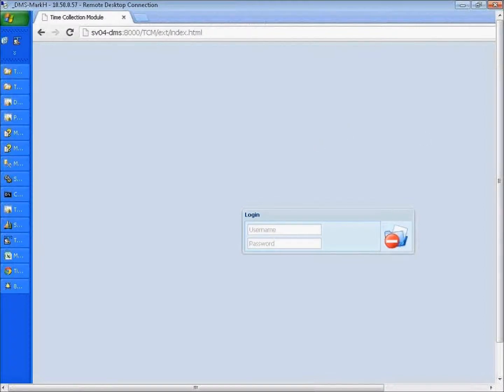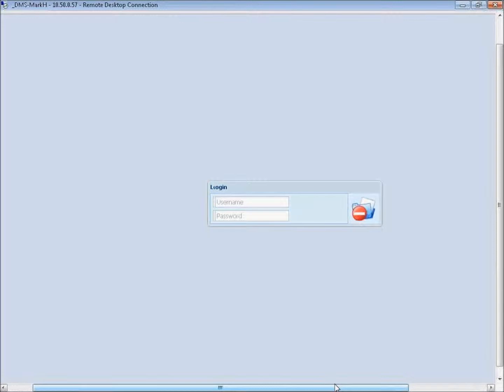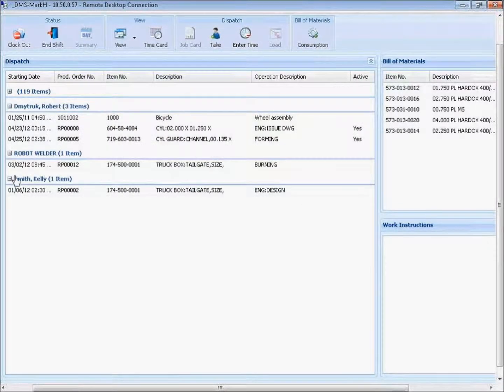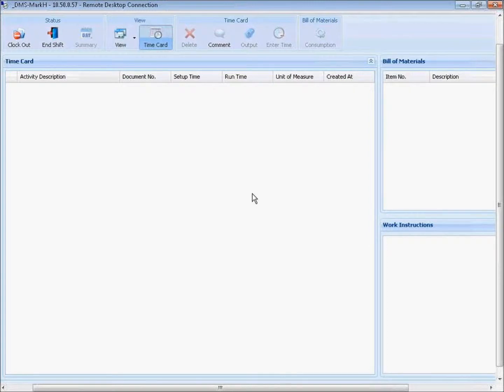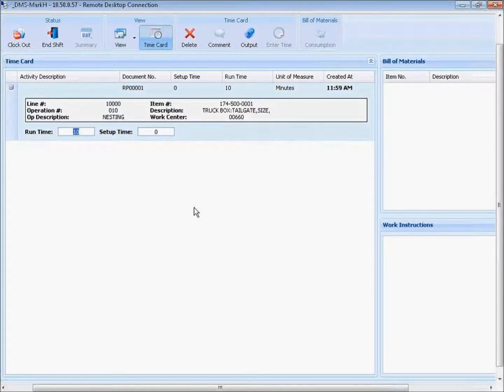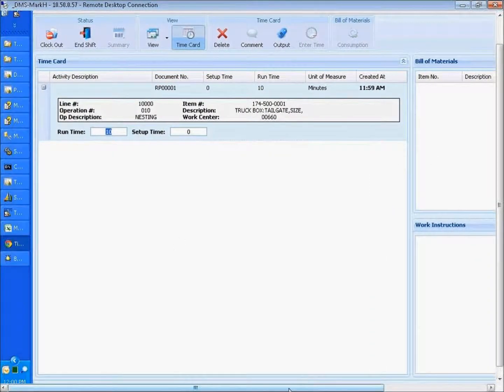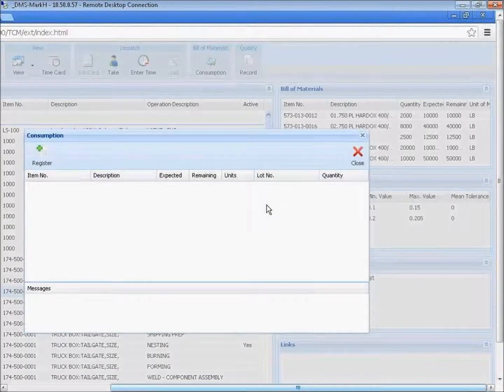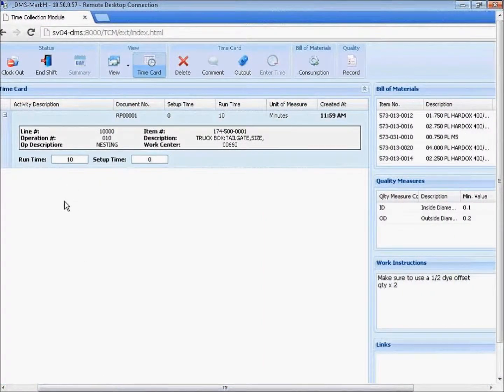Advanced Dynamics Shop Floor Labour Barcoding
This is a 5 minute video illustrating the shop floor collection module for Dynamics NAV.
This module will provide a dispatch list to the shop floor, allow you see the bills of materials and drawings and capture labour transactions real time.